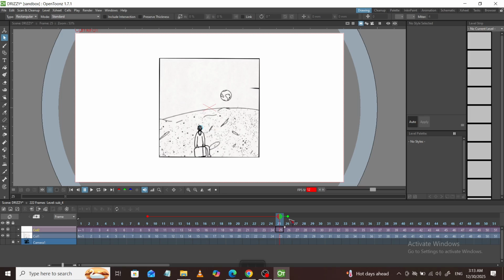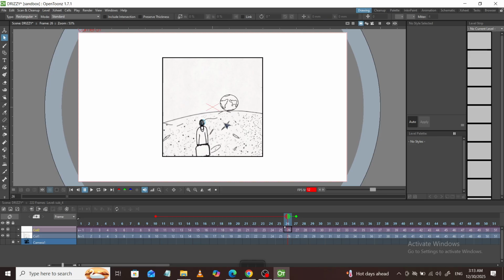How to Zoom In on Opentoonz 2026 (Detailed Guide)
Zooming in OpenToonz lets you get closer to your drawings so you can ink clean lines, refine details, and paint accurately.
In this tutorial, you’ll learn how to zoom in on OpenToonz using shortcut keys, mouse controls, and navigation tools.

This step-by-step walkthrough shows how to:
• zoom in and out using keyboard shortcuts
• use mouse scroll or stylus gestures for smooth zooming
• activate the Zoom Tool for precise control
• pan and rotate your canvas while zoomed in
• reset your view instantly to see the full frame
You’ll also learn how to use zoom efficiently on tablets, drawing monitors, and touchpads — without accidentally transforming artwork.